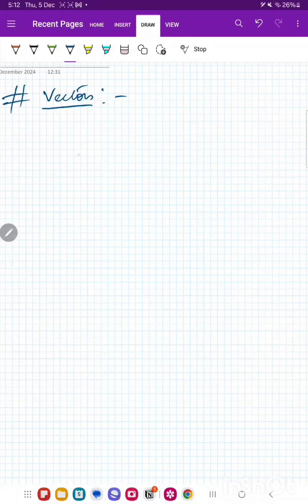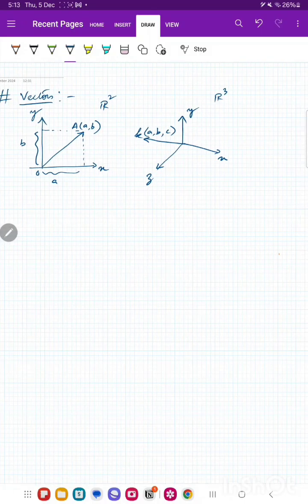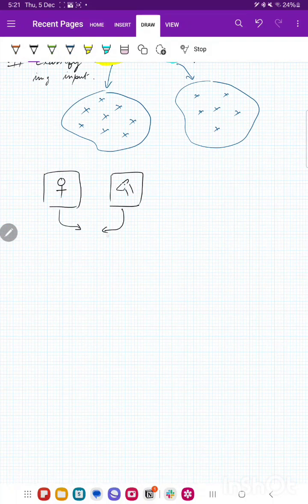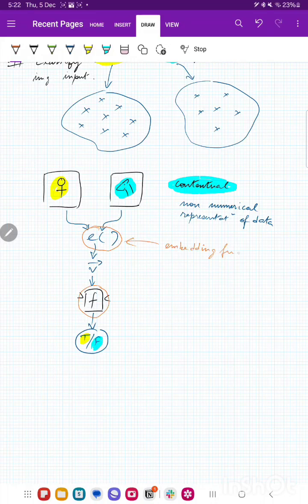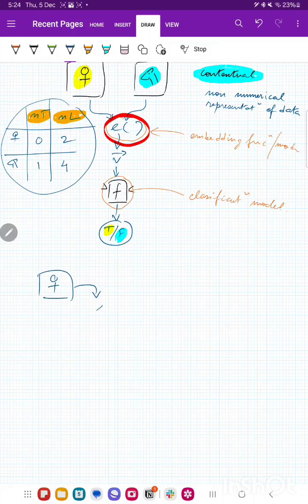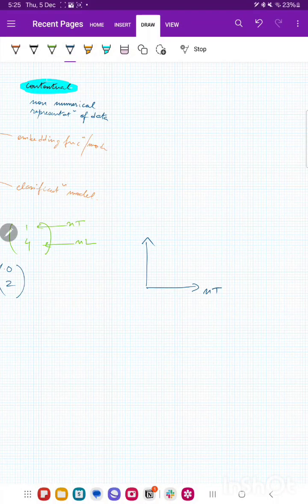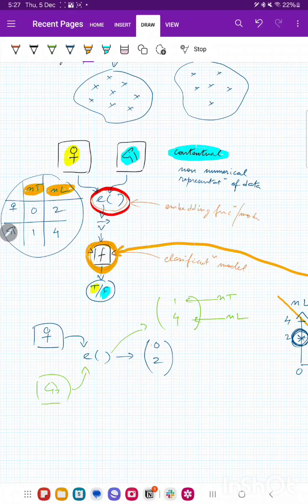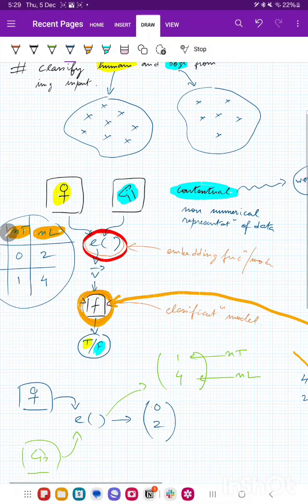intution behind embedding models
1st vid lecture inthis series: explores the intuition behind embediing models